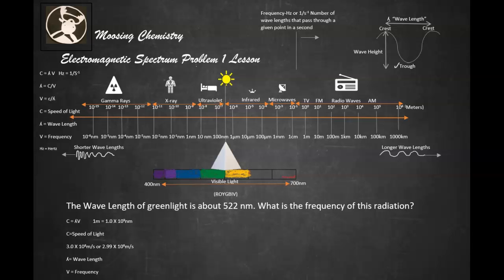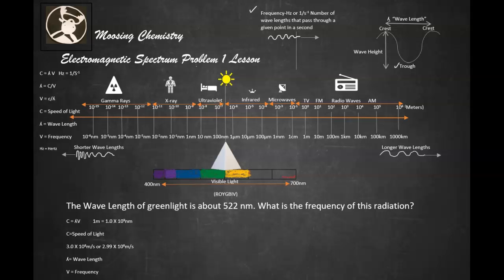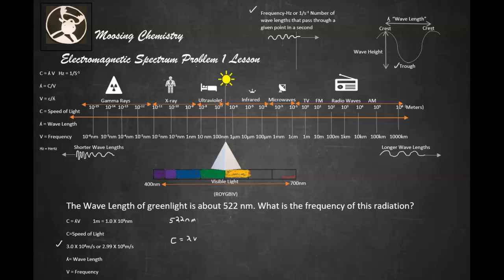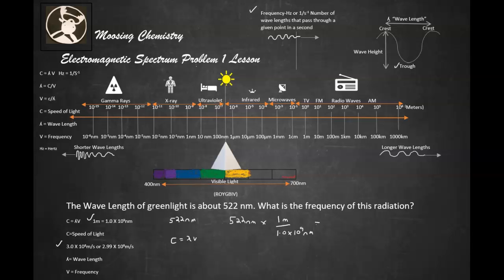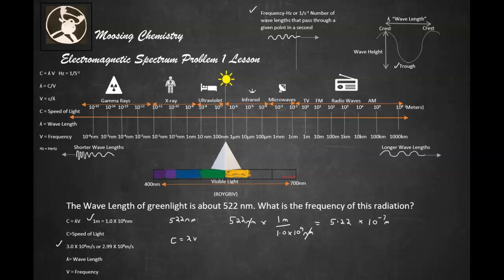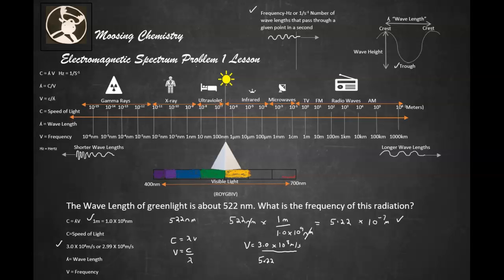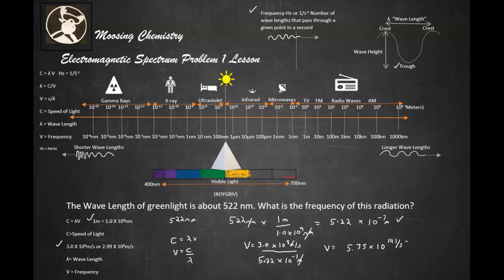Electromagnetic Spectrum Problem 1 Lesson